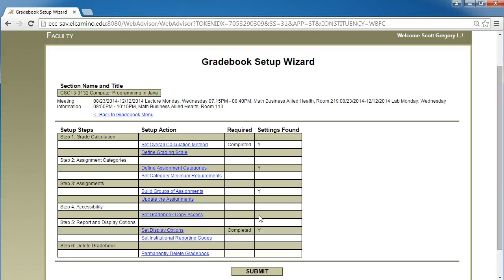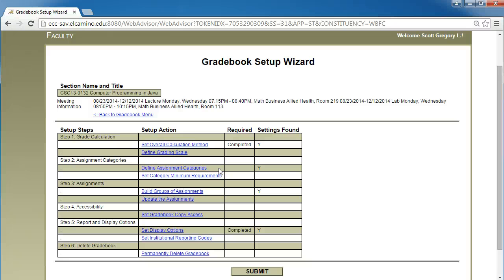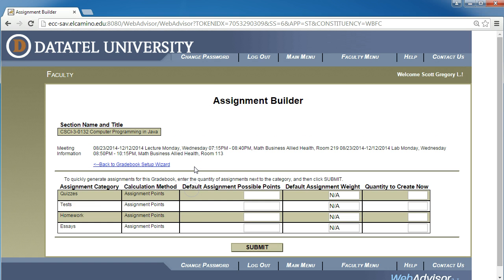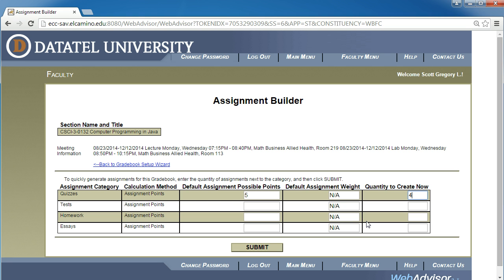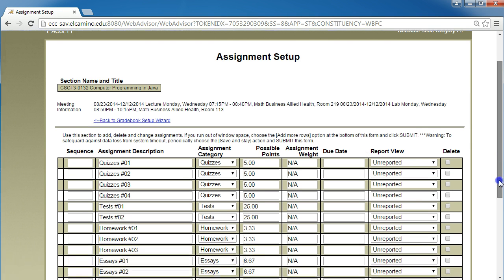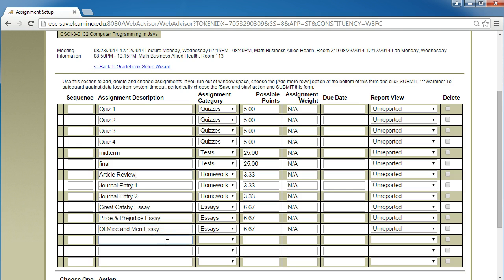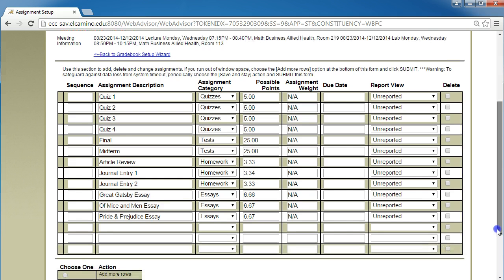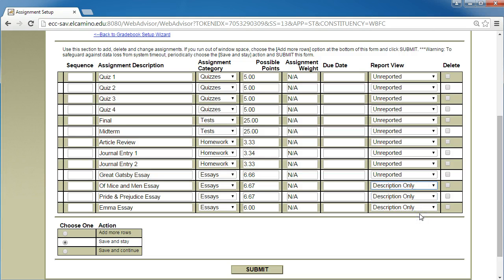ECC Gradebook – Assignment Builder (build groups of assignments)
How to build groups of assignments using the Assignment Builder function in Datatel Gradebook.